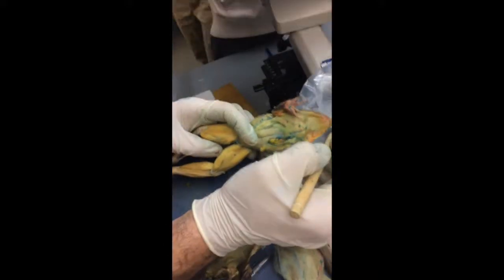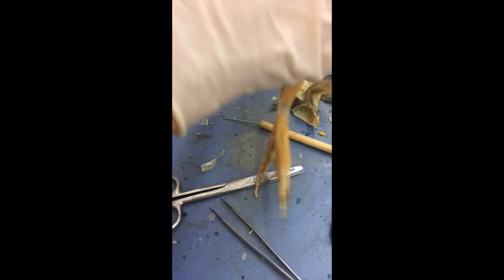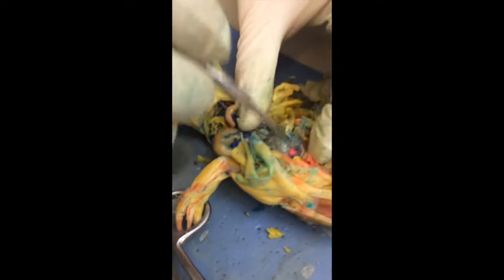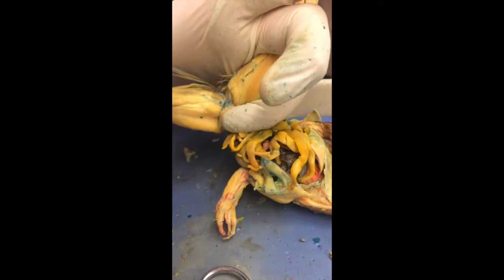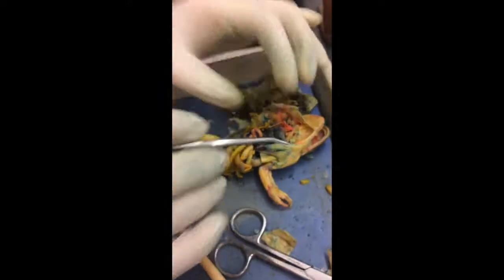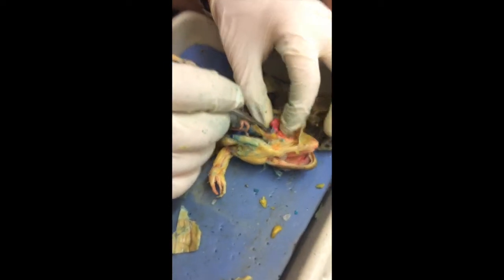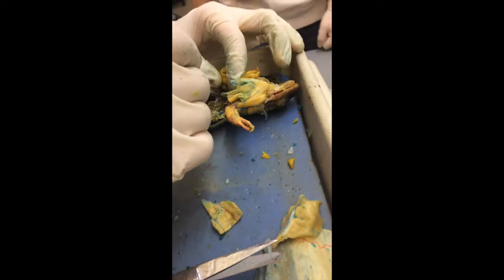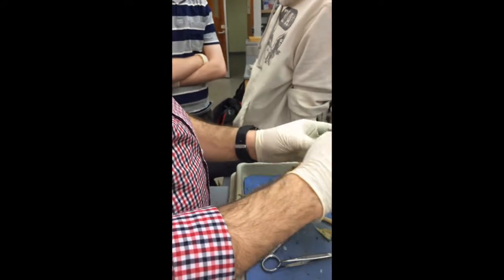FROG INTERNAL ANATOMY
YU BIO LAB Tuesday night with Prof. Kogut Frog Dissection 2/25/14